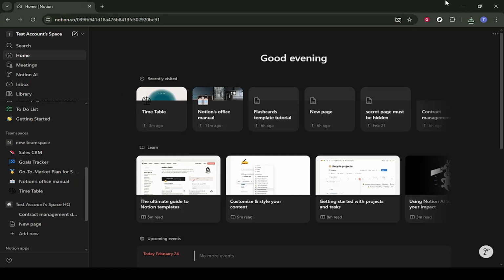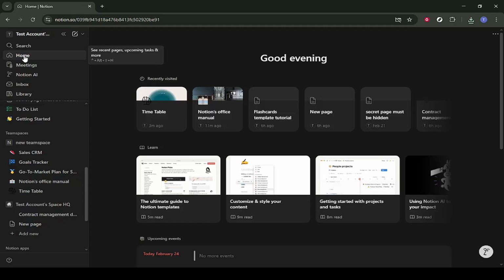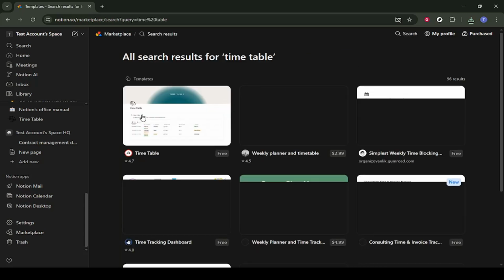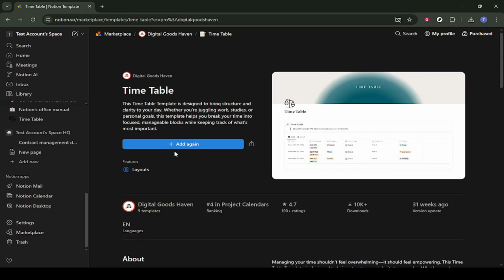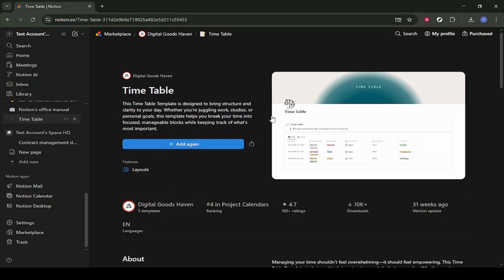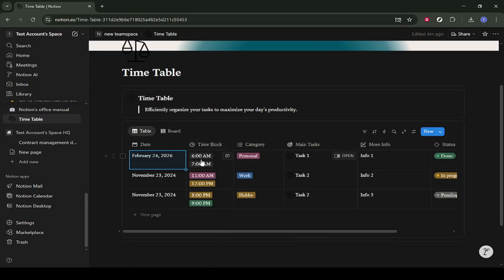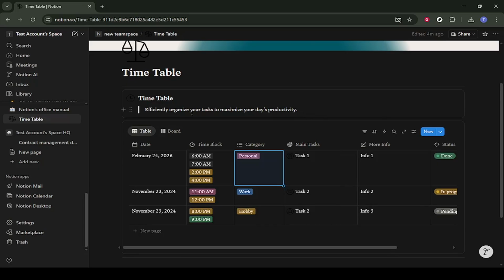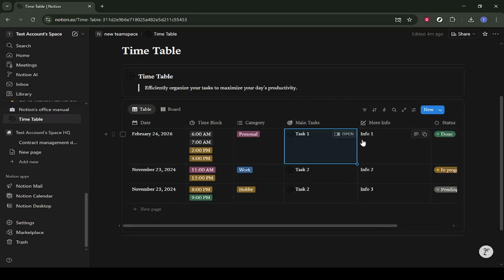How To Create Timetable On Notion [2026 Guide]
In today's video we cover: notion timetable, create timetable, notion planner, study schedule, student planner, productivity app, notion tutorial, how to use notion, notion for students, daily schedule, weekly schedule, time management, organize schedule, build timetable, notion tips, goal setting, study planner, lesson plan, digital planner, notion setup

-Google Drive
-Google Meets
-Google Sheets
-Google Chrome
-Google Forms
-Google Gmail